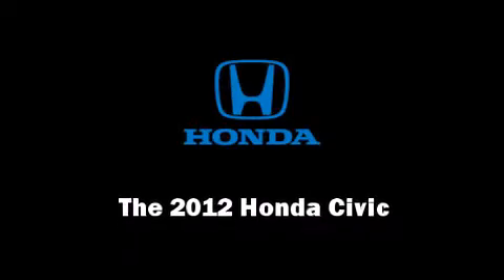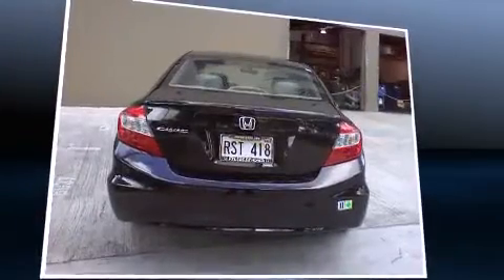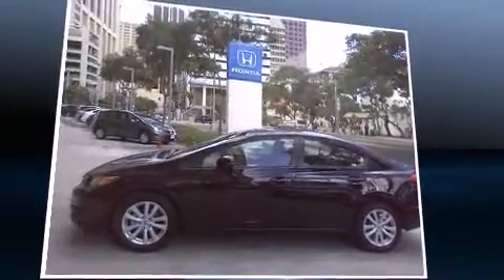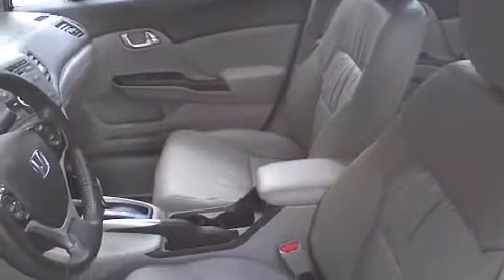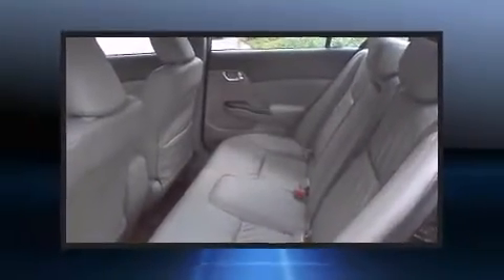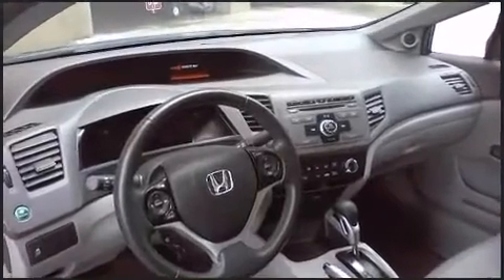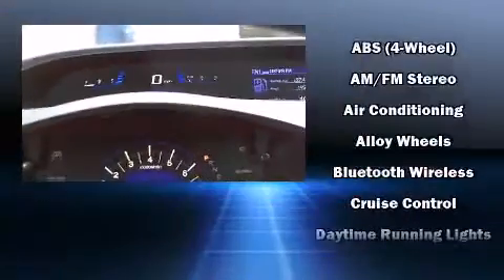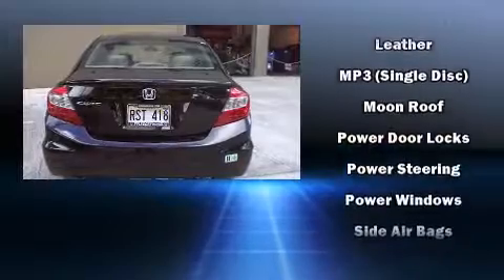2012 Honda Civic EX-L in Honolulu, HI 96813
Pflueger Honda
188 S. Beretania St.

Get excited about the 2012 Honda Civic. With less than 2,000 miles on the odometer, this 4 door sedan prioritizes comfort, safety and convenience. It features an automatic transmission, front-wheel drive, and a 1.8 liter 4 cylinder engine. A wealth of standard features means that you no longer have to sacrifice. Like heated seats, leather upholstery, 1-touch window functionality, a tachometer, an outside temperature display, fully automatic headlights, heated door mirrors, and remote keyless entry. For drivers who enjoy the natural environment, a power moon roof allows an infusion of fresh air. Premium sound drives 6 speakers, providing you and your passengers a sensational audio experience. Honda ensures the safety and security of its passengers with equipment such as: dual front impact airbags with occupant sensing airbag, front SIDE impact airbags, traction control, brake assist, a panic alarm, and 4 wheel disc brakes with ABS. Various mechanical systems are monitored by electronic stability control, keeping you on your intended path. Our aim is to provide our customers with the best prices and service at all times. Please don't hesitate to give us a call.